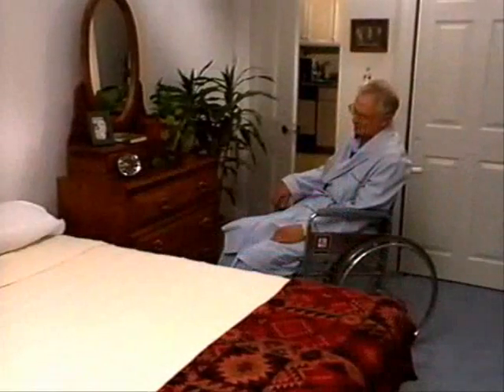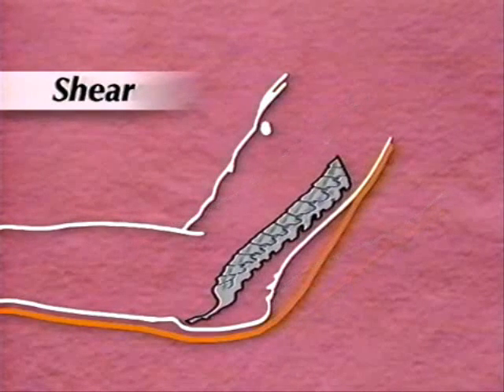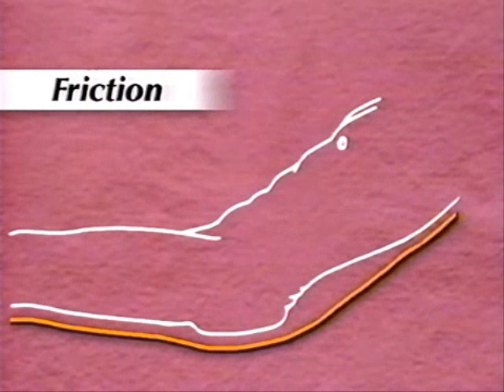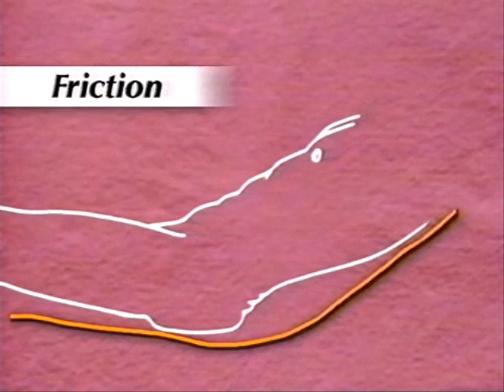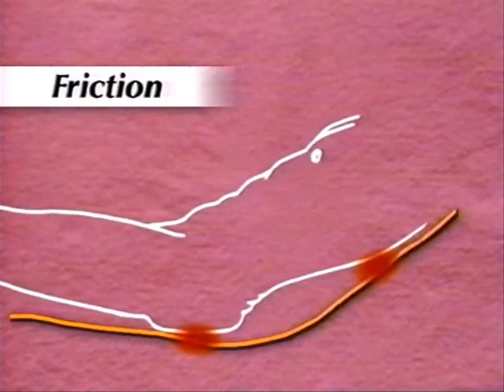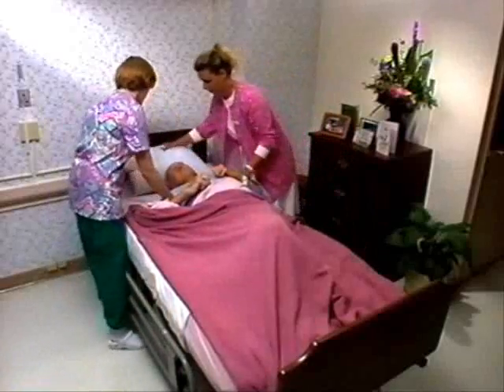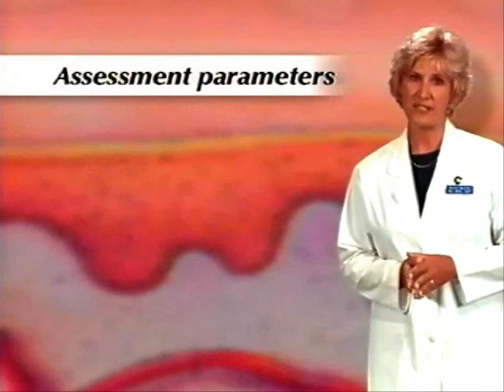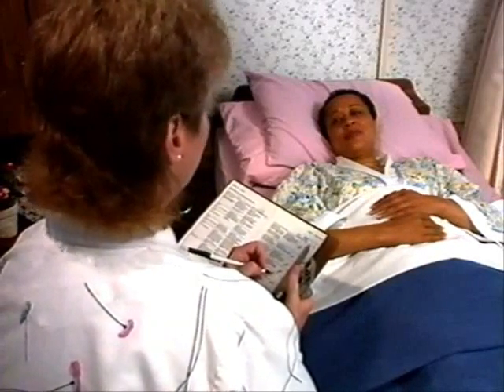Caring for Pressure Ulcers pt 1of 4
Video on how to care for pressure ulcers